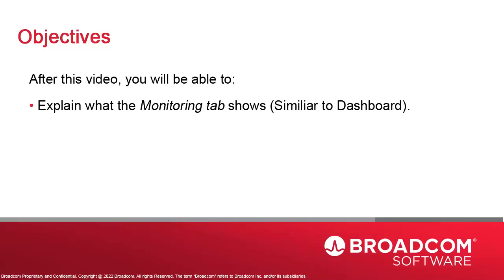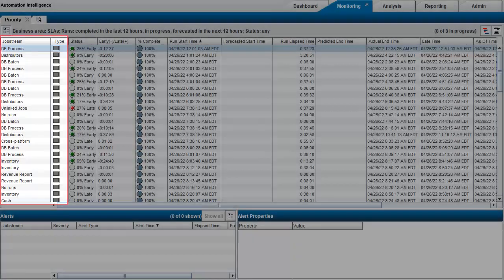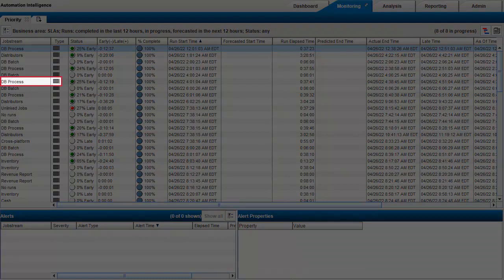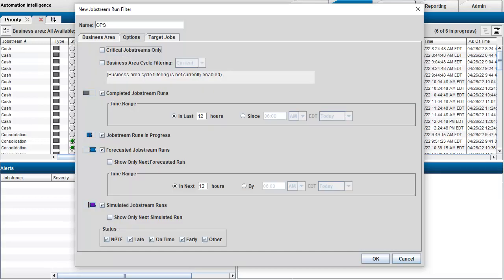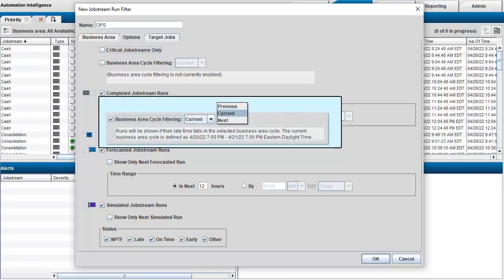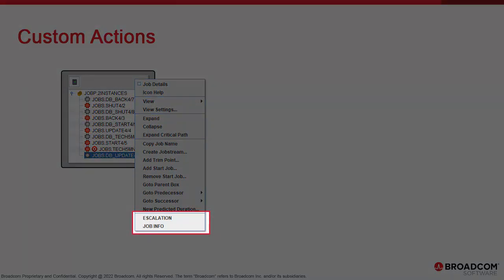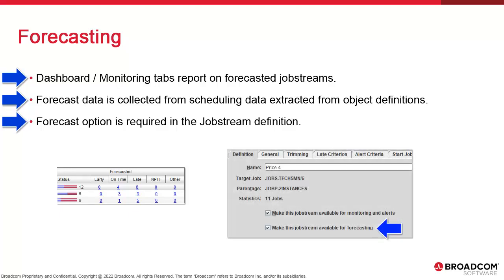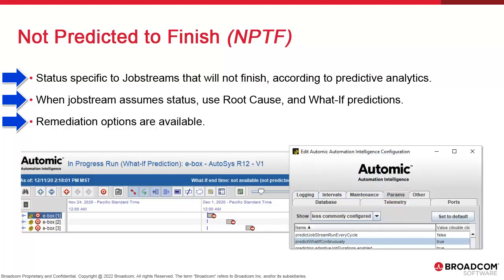MONITORING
The Monitoring view provides real time monitoring of individual jobstream runs within a time range defined by you. Many of the tools and functions that are available in this view are comparable to those in the Dashboard view.
After watching this video you will be able to:
• Explain the difference between the Dashboard and the Monitoring views.
• Interpret the data in the Monitoring view.
• Filter the data to best suit your needs.
• Add filtered views to have quick access to the data you are interested in.